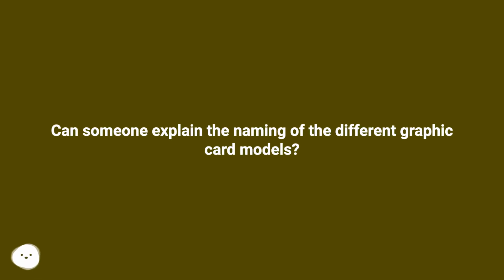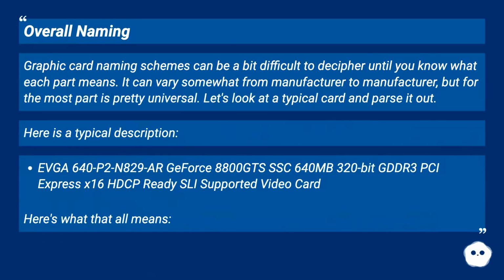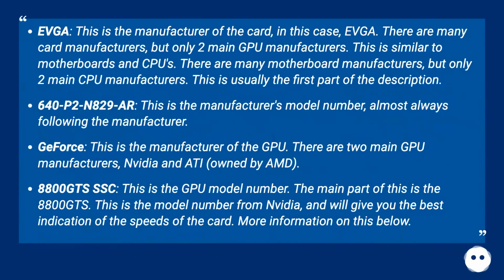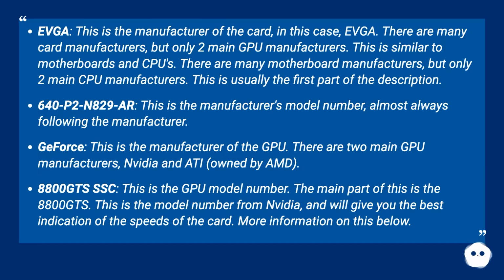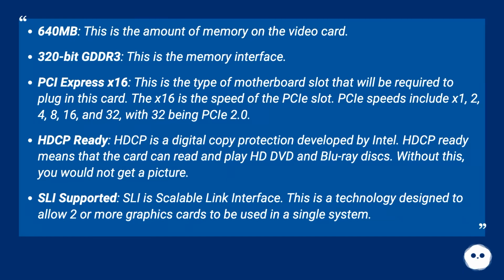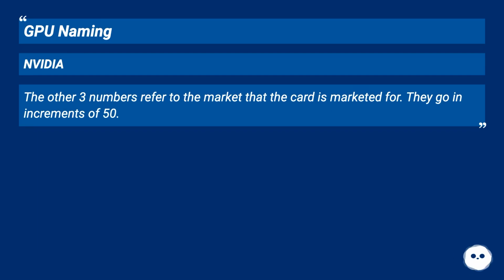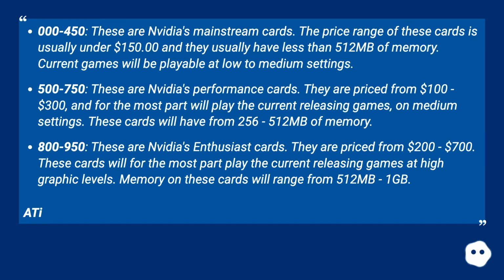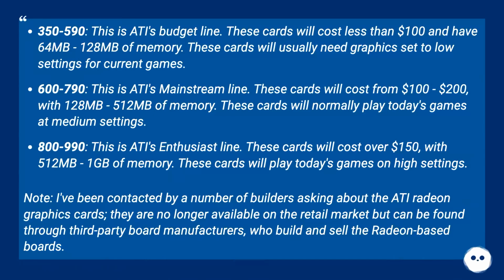Can someone explain the naming of the different graphic card models?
Chapters
00:00 Can Someone Explain The Naming Of The Different Graphic Card Models?
00:32 Accepted Answer Score 23
04:34 Answer 2 Score 5
05:08 Answer 3 Score 5
05:49 Thank you